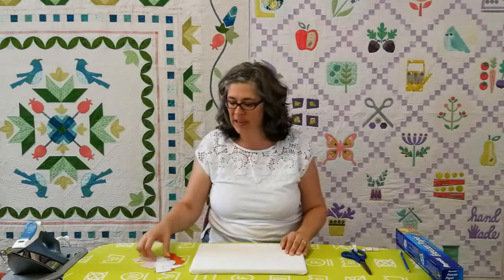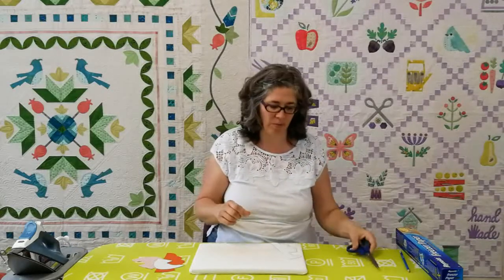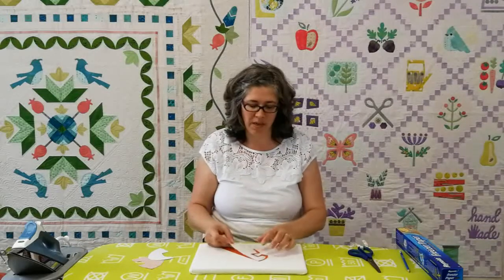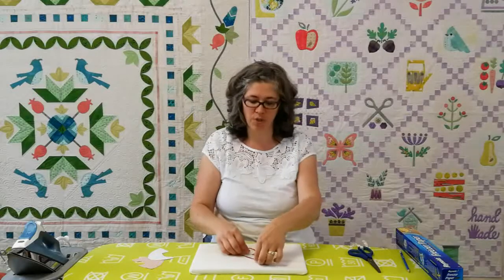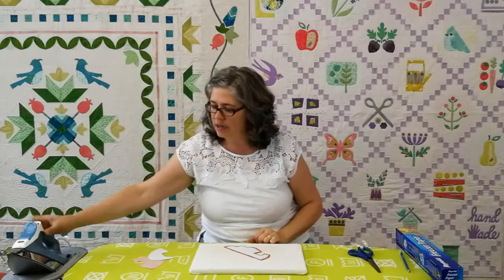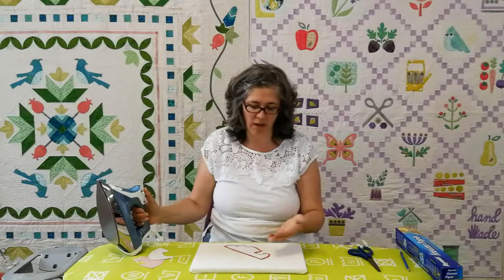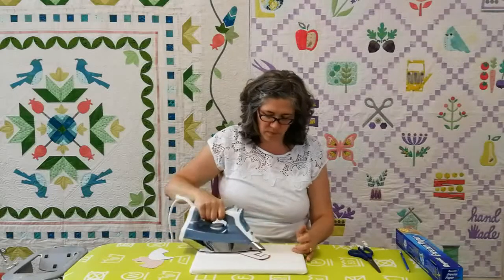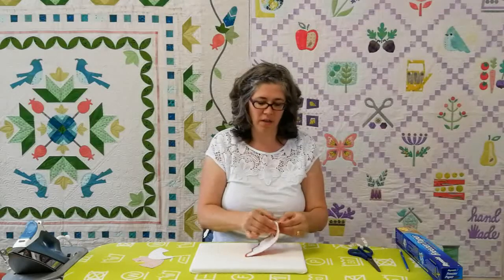Part 4 of 5, Starch Applique Method - Freezer Paper II (cont'd)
Tips for using freezer paper for starch applique projects